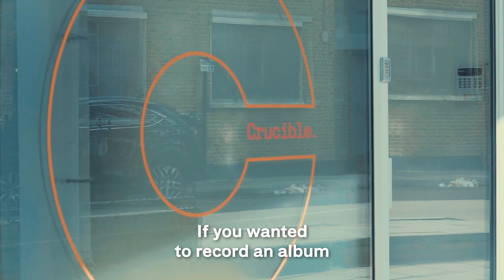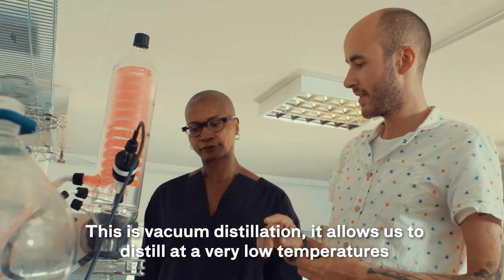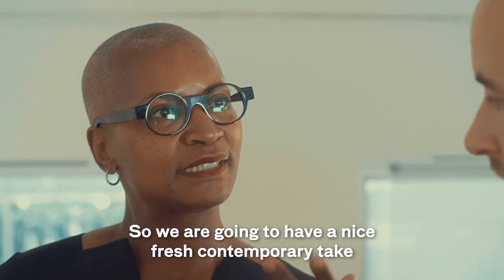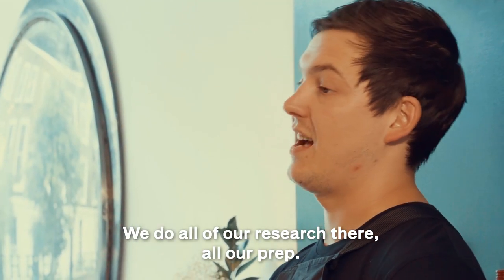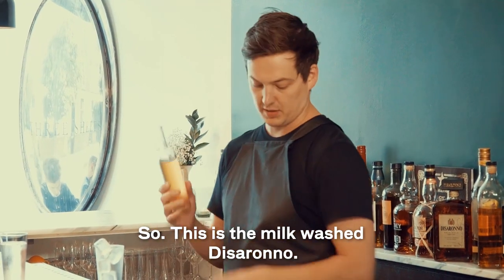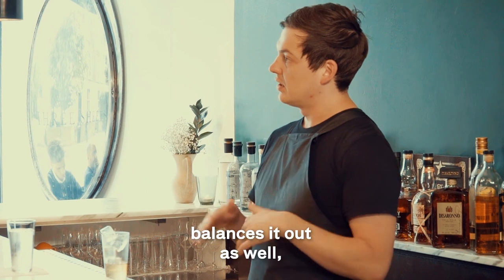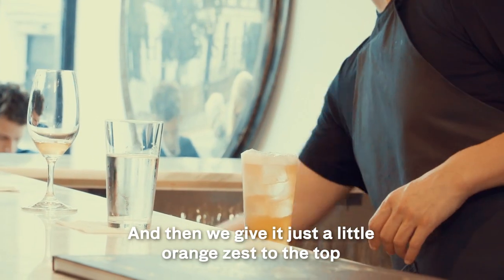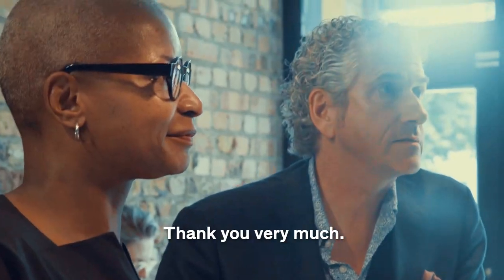The Mixing Star - Crucible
Crucible is a creative HUB where bartenders have access to state-of-the-art technology, allowing them to give life to their own innovative ideas. Its founder Stuart Bale is giving us an exclusive tour, while Max Venning, bartender at Three Sheets London, is making us a one-of-a-kind Disaronno cocktail.